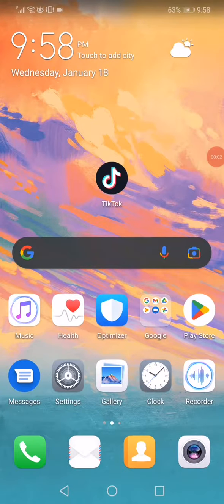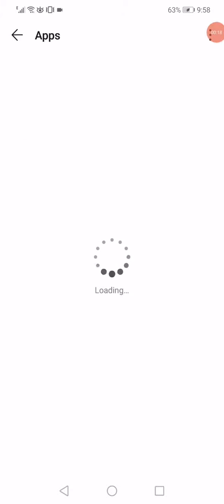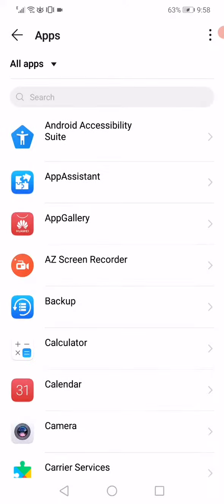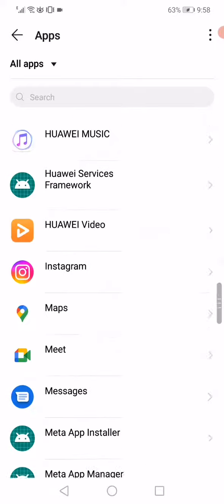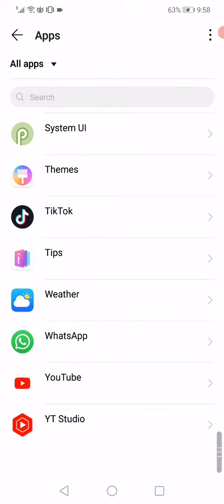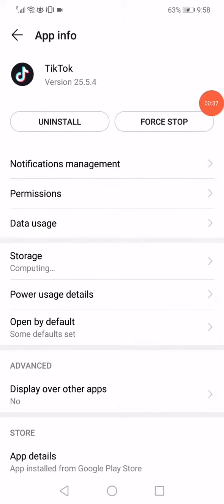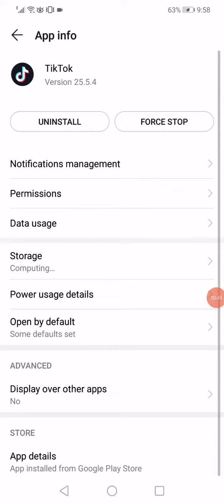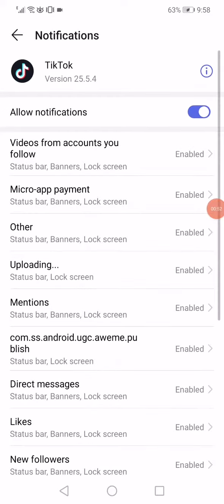How to Fix Tiktok Effects Not Working on Android | TikTok Filters Not Showing